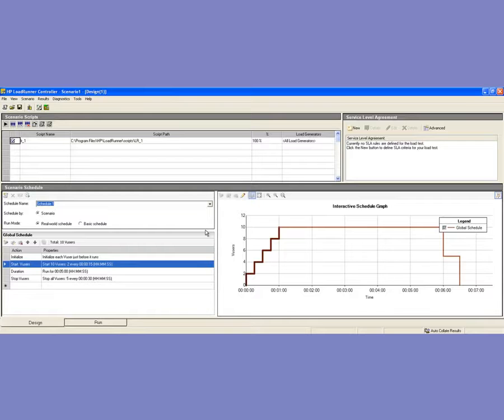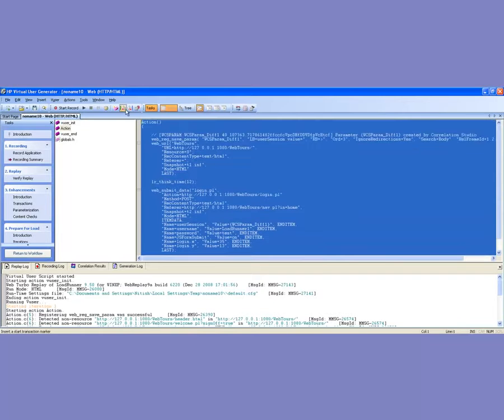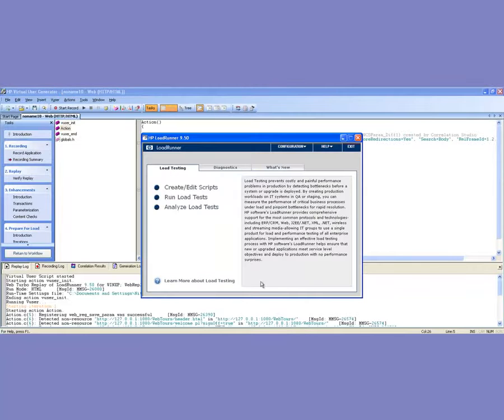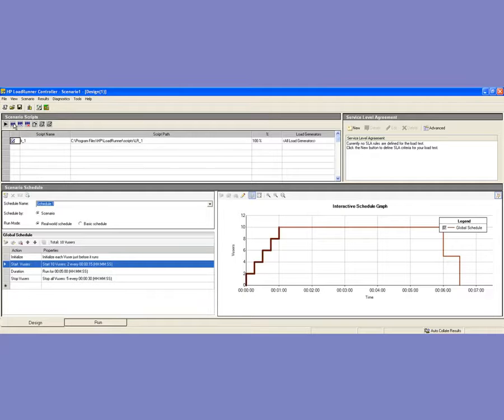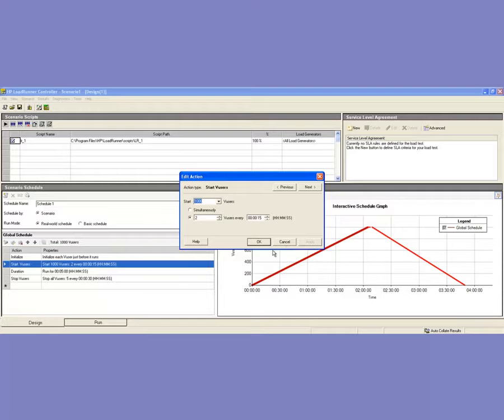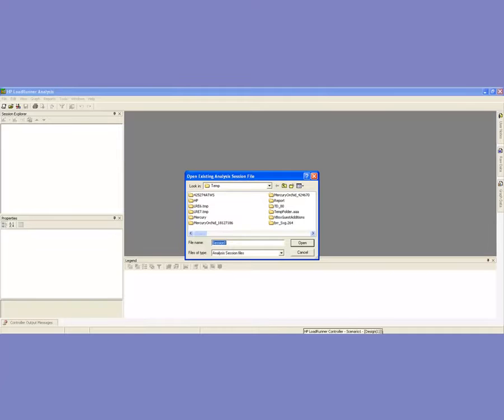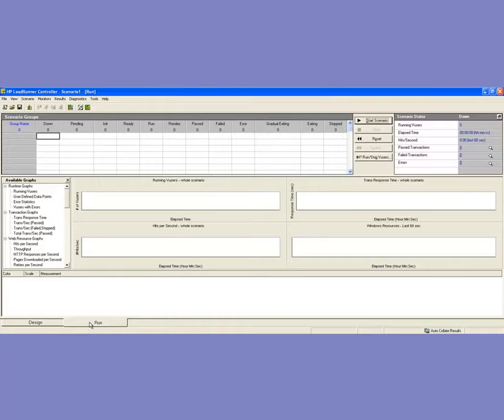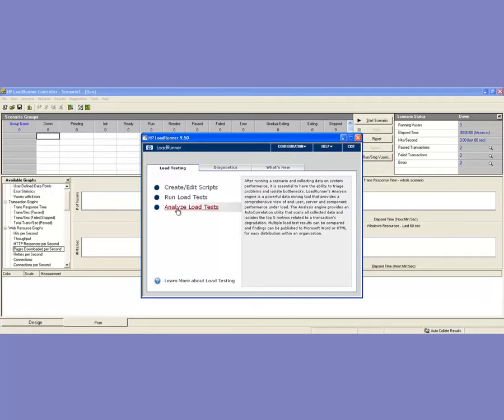Free LoadRunner Training Video Tutorial Demo Video from TrainingRite